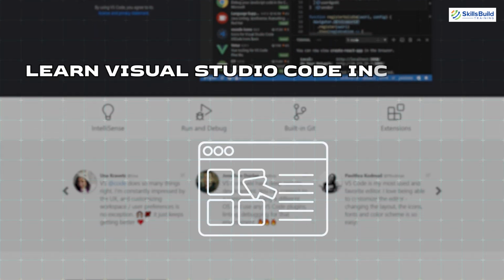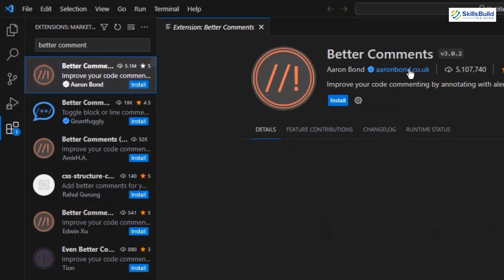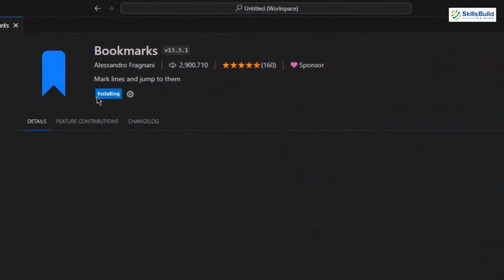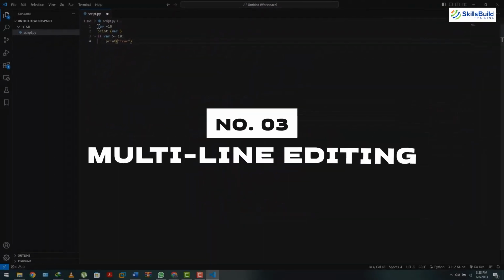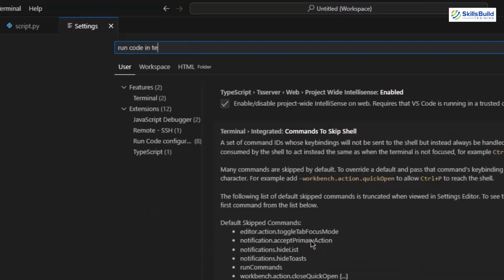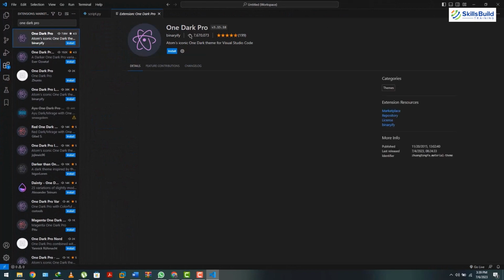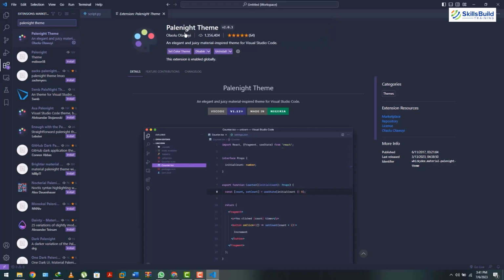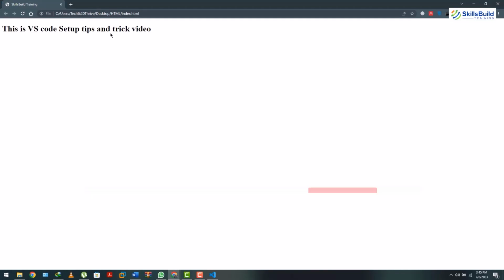Learn Visual Studio Code 2023 - Web Dev Setup, Top Extensions, Themes, Settings, and Tips & Tricks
Ready to master Visual Studio Code (VS Code) and supercharge your web development? In this comprehensive tutorial, we've got you covered with everything you need to know about VS Code, from setting up the perfect web development environment to exploring top extensions, themes, settings, and pro tips & tricks.

*Cybersecurity Protection*

00:00 Intro
00:14 Download VS Code
00:20 Install VS Code
00:28 Install Code Runner
00:42 Install Better Comment
01:02 Install Live Server
01:14 Install Remote SSH
01:35 Install Bookmarks
02:04 Command Palette
02:17 Run Any Command
02:28 Multi line Editing
02:47 Move a Line
03:03 Run in Terminal
03:21 Open Multiple Terminals
03:47 Themes
03:50 One Dark Pro
04:01 Github Theme
04:11 Atom One Dark Theme
04:25 Cobalt2 Theme
04:38 Palenight Theme
04:50 Setup VS Code for Web Development
05:26 Test the Environment
05:37 Outro